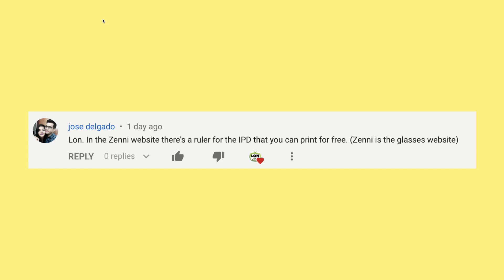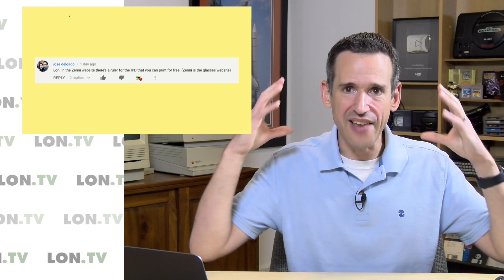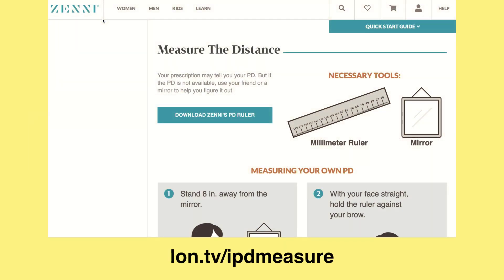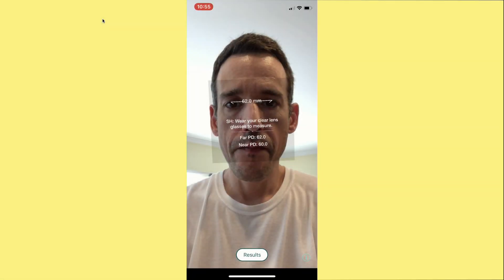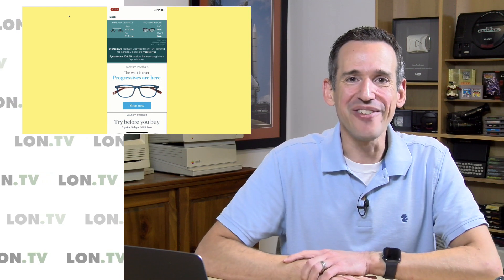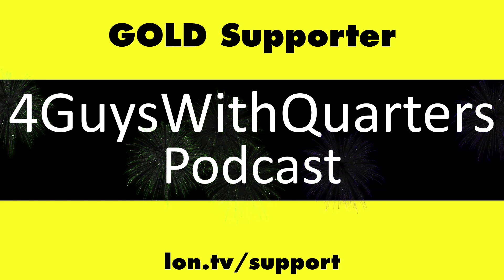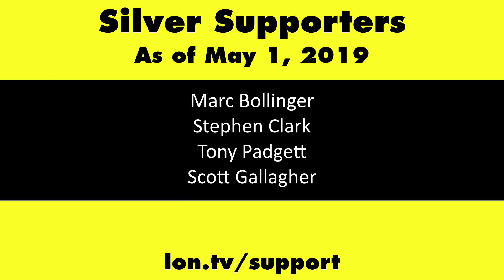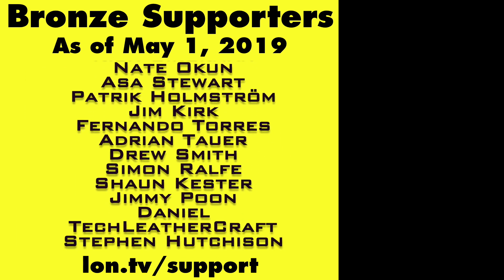How to Measure IPD for Virtual Reality (VR) Manually and with the EyeMeasure app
This video is a snippet from a Weekly Wrapup episode that you can find . Newer iPhones with a FaceID sensor can take advantage of an app called EyeMeasure on the App Store that measures IPD. Knowing your IPD can help calibrate VR headset equipment for a better experience.